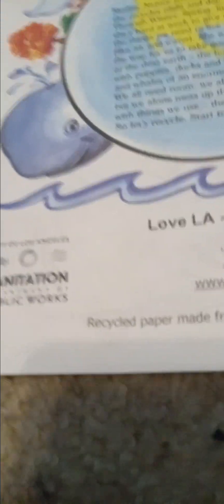what I got